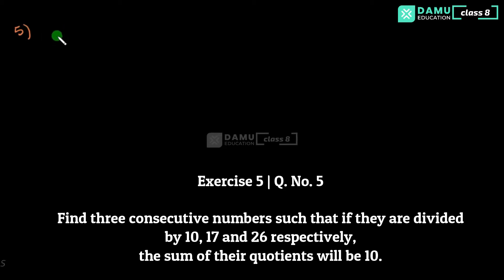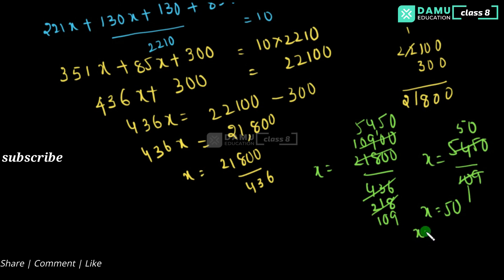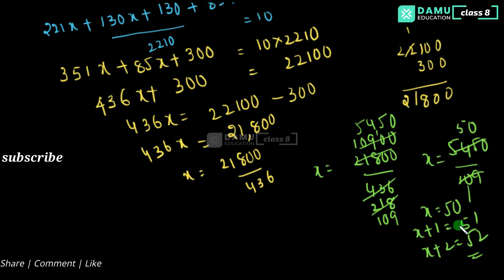Linear Equations in One Variable | Ex 5 Q 5 | Damu Education | 8th Class